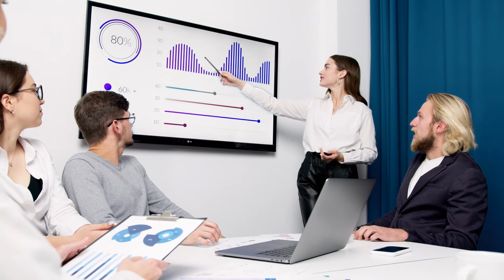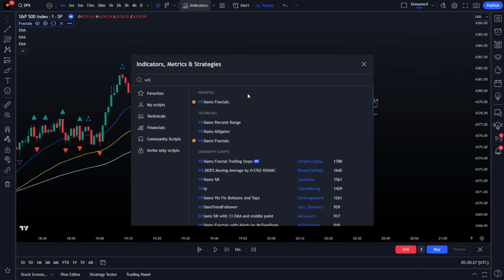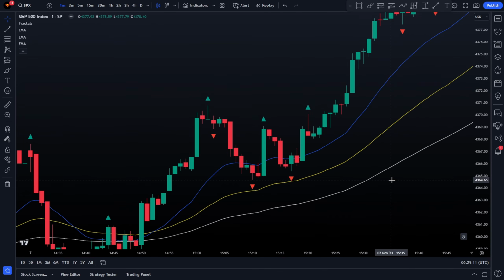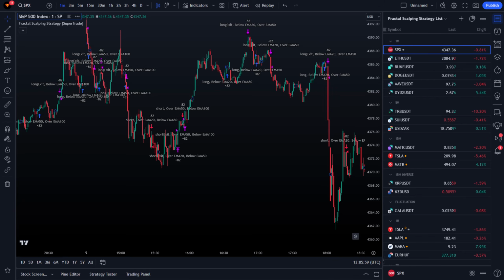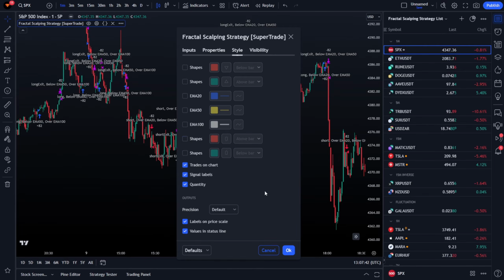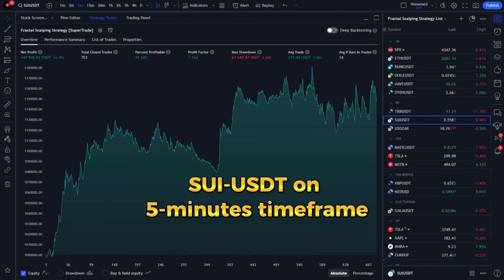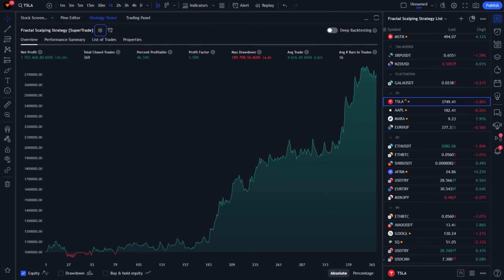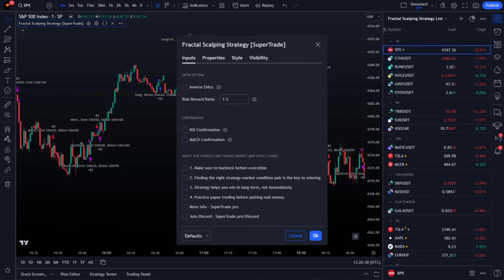Easy 1 Minute Scalping Trading Strategy | Simple But Effective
In this episode, we talk about an easy 1 minute scalping trading strategy call Fractal Scalping Strategy.

=== 👇 Get More Trading Secret? 👇 ===

=== 👇 Upgrade Your Trading Weapon? 👇 ===